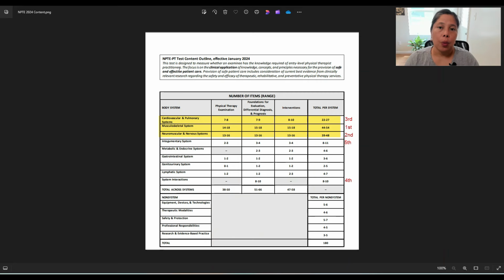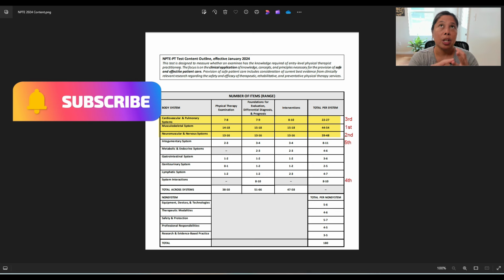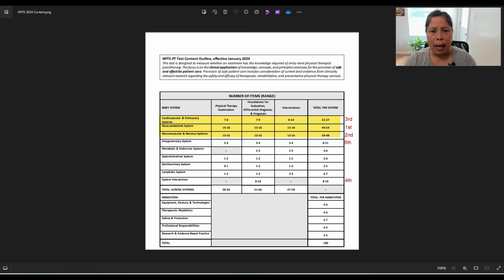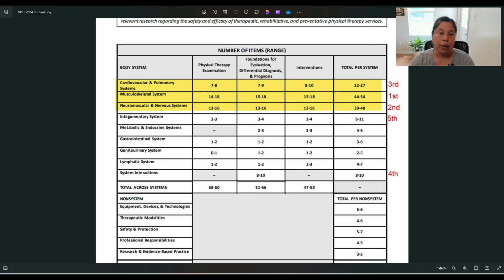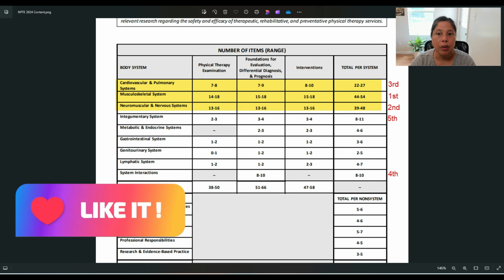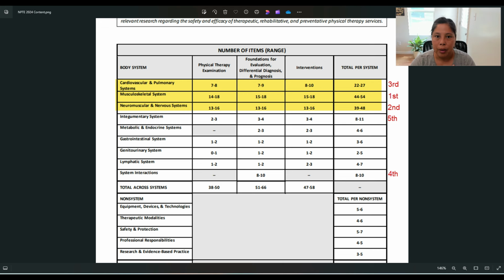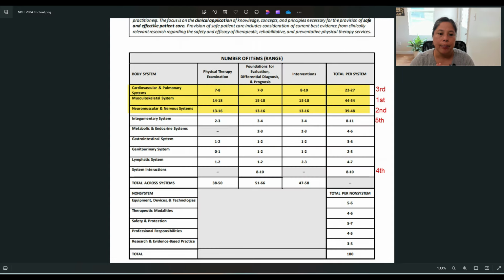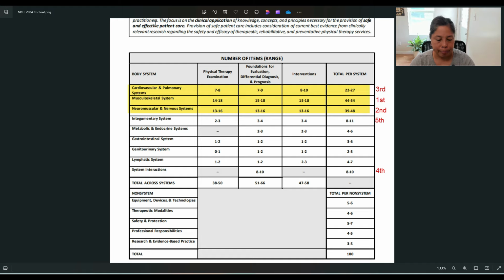How To Ace The NPTE: Key Areas To Focus On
Are you a foreign-educated or foreign-trained physical therapist preparing to take the NPTE (National Physical Therapy Examination)? This video is your ultimate guide to acing the NPTE by identifying and mastering the key areas you need to focus on. Whether you're an international physical therapist or physiotherapist navigating the U.S. licensing process, these tips will help you succeed.

In this video, we’ll cover:
✅ The most important NPTE content areas to study
✅ Proven strategies for effective NPTE preparation
✅ Tips for foreign-trained physical therapists tackling exam challenges
✅ Common mistakes to avoid during your NPTE preparation

Preparing for the NPTE as a foreign-educated physical therapist can be daunting, but with the right guidance and focus, you can pass with confidence. This video is tailored to help international physical therapists achieve their dream of practicing in the United States.